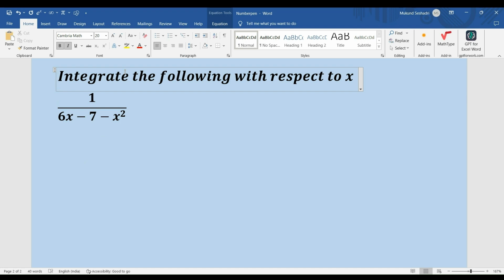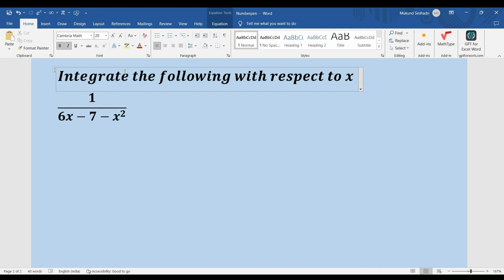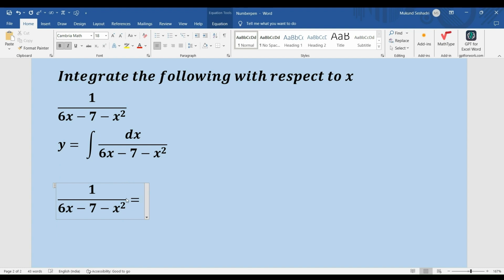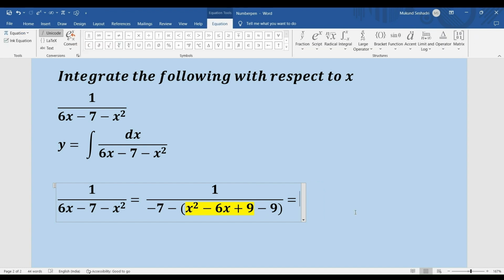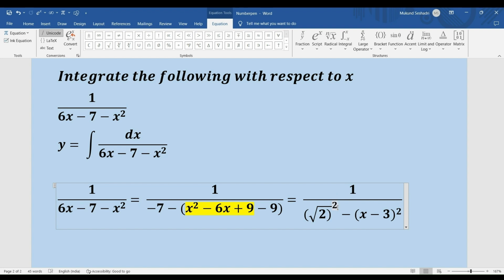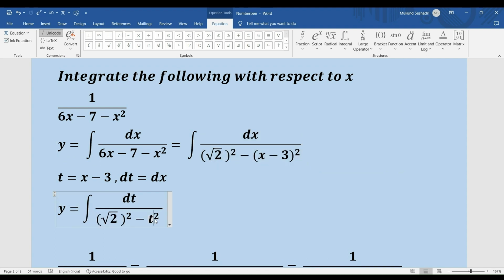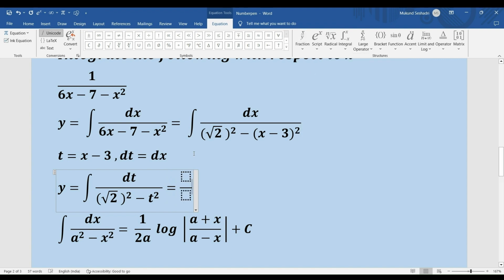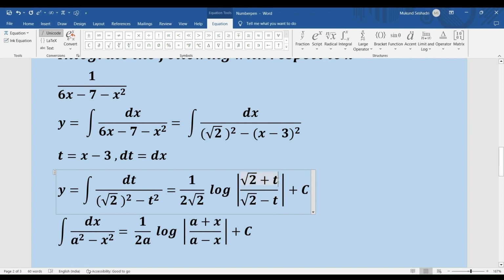296.Exercise 11.10 Problem 2(i):TamilNadu Samacheer Kalvi Class XI#integralcalculus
In this video, we will discuss a problem where we will be solving a integral integral with quadratic expression. We rework the expression to arrive at an integral of  the type ∫ dx/ a² - x² and use partial fractions to resolve it and also remember the following identity which comes in handy .

∫ f(x)dx = g(x) +C , then ∫ f(ax+b)dx = 1/a  g(ax+b) +C

Link to solving  a sample problem of this type